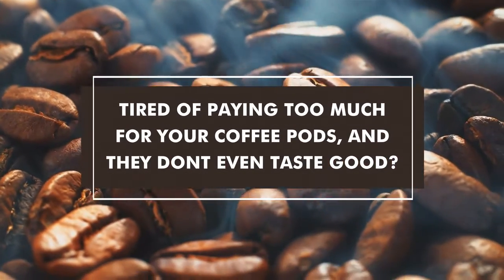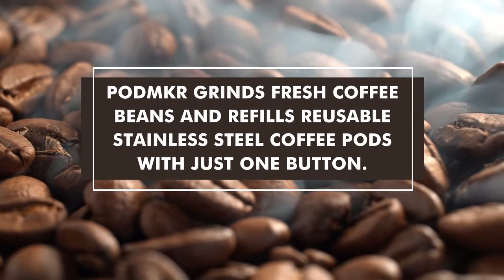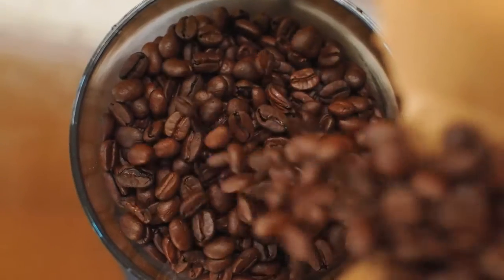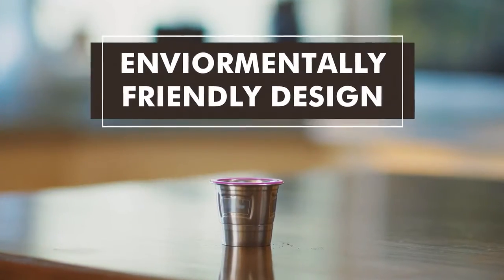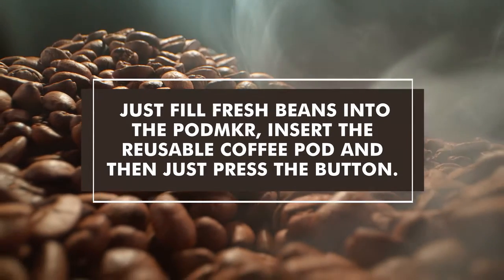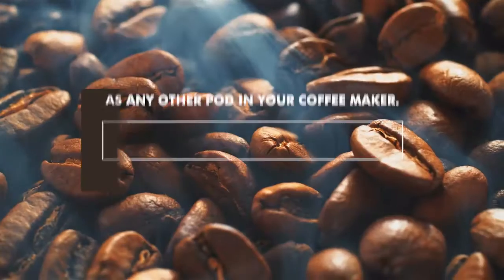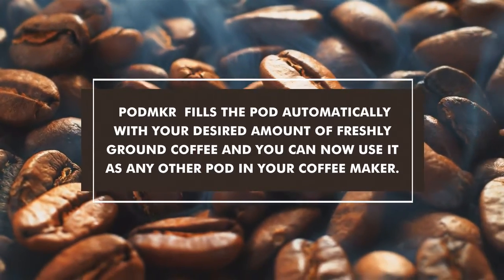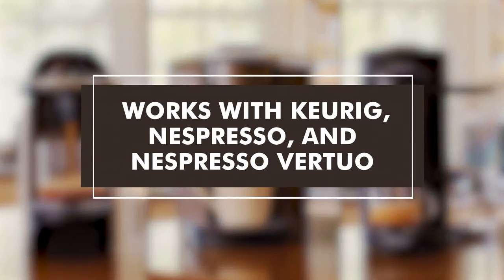PODMKR - Grind your own Coffee Pod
Create delicious coffee pods with a single push of a button & say goodbye to single-use pods forever. Save money | Save the planet